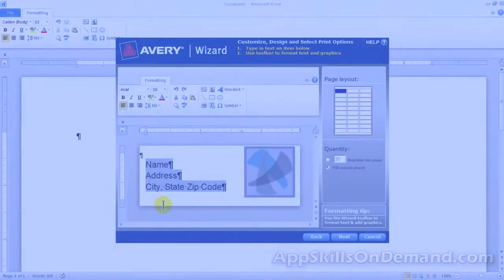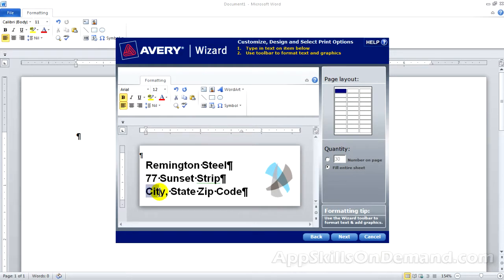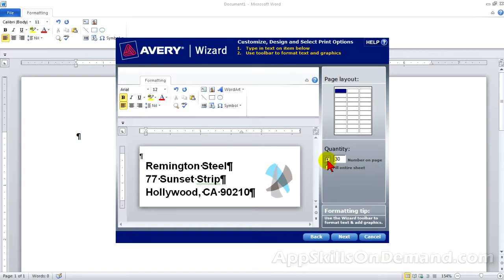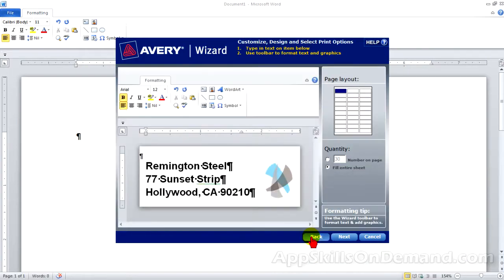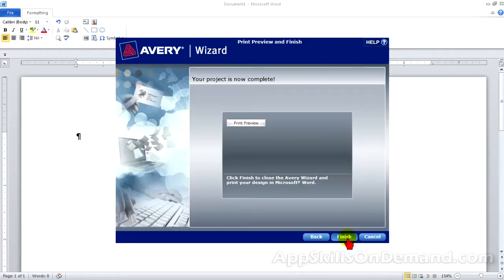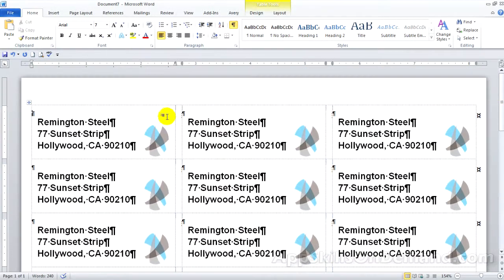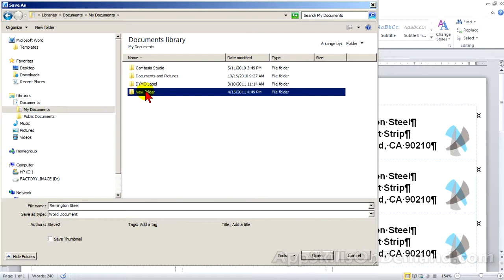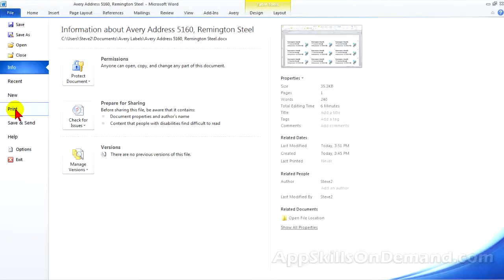Avery Wizard Lesson 6 - Finish address label 5160 design, save and print.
Finish address label 5160 design, save for future use and print.

Avery Wizard can make many of your label printing needs fast and easy.  Master the combination of Avery Wizard and Word.